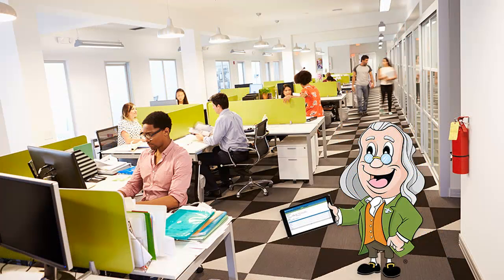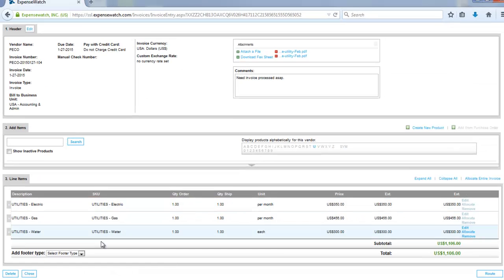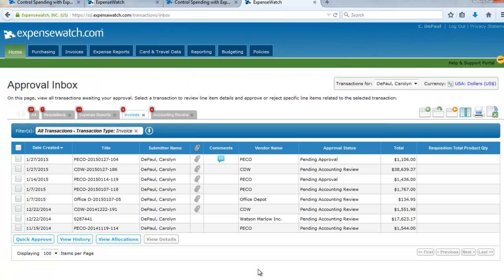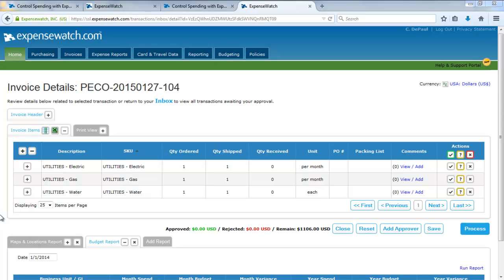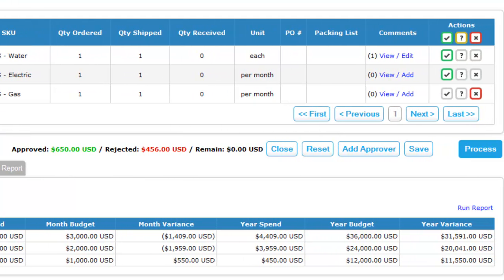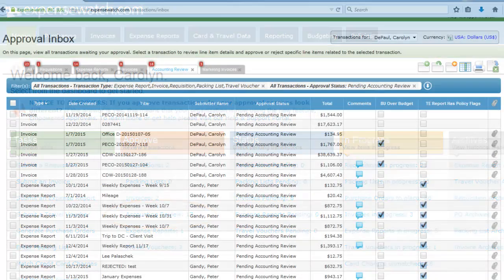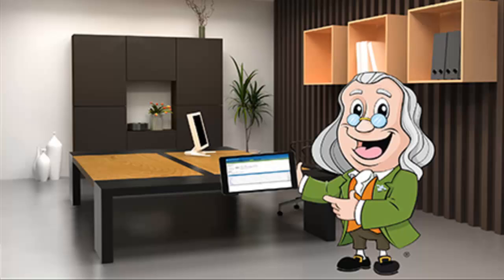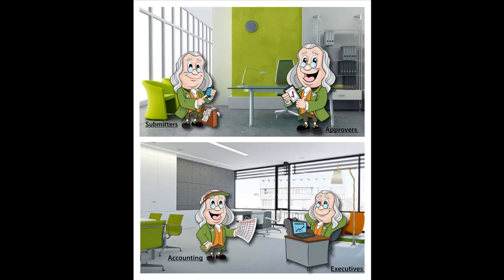ExpenseWatch Payable Invoices Demonstration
ExpenseWatch Payable Invoices turns the piles of bills from your vendors into a comprehensive payable invoice management system At every step, your employees are empowered with the right tools to efficiently and effectively perform their role in creating, approving, accounting for and paying vendor invoices.